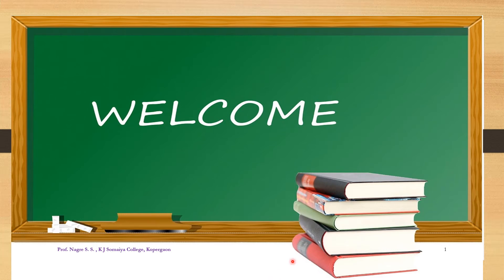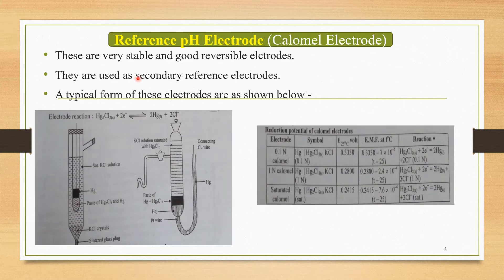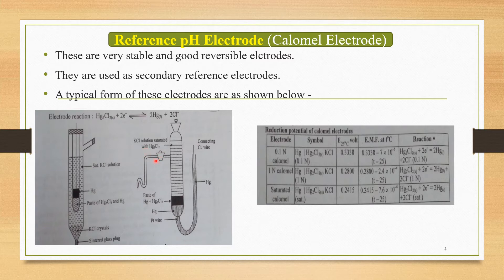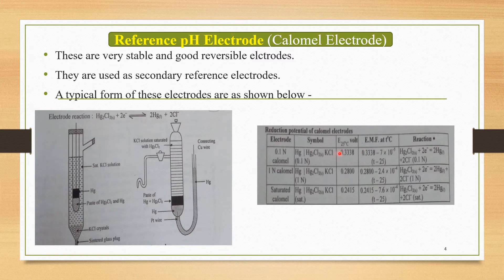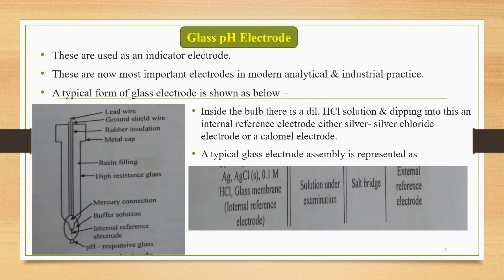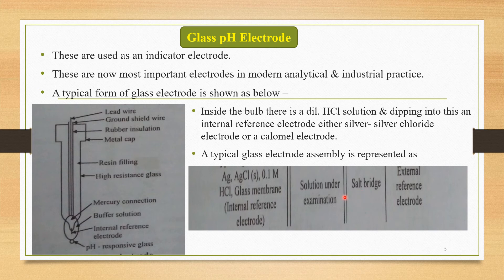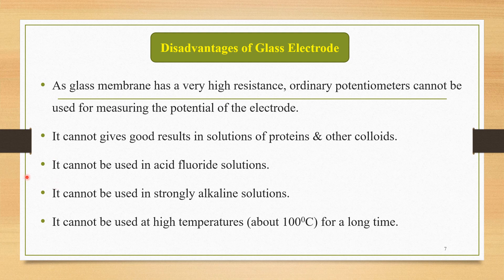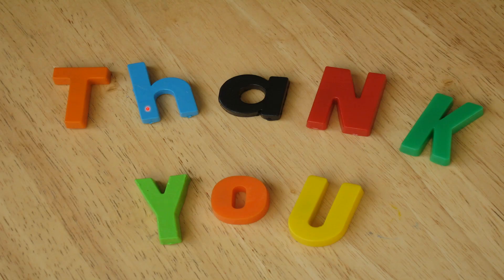Chapter-V: pH -Meter_Lecture-2: Electrodes in pH Determination, Calomel & Glass Electrode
Chapter-V: pH -Meter_Lecture-2: Electrodes in pH Determination, Calomel & Glass Electrode, Advantages & Disadvantages of Glass Electrode